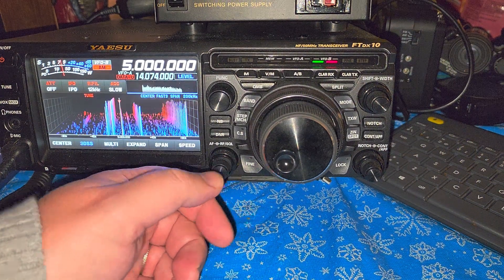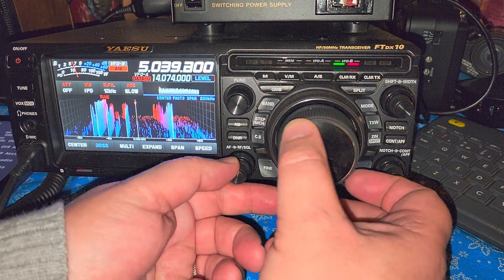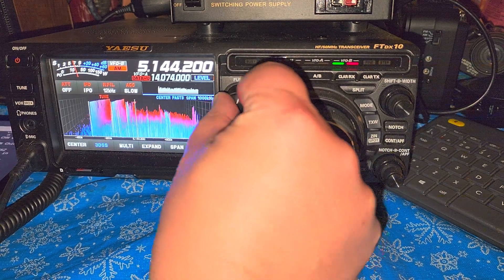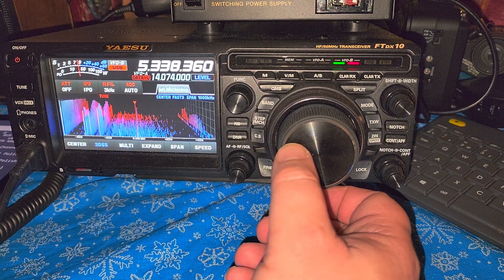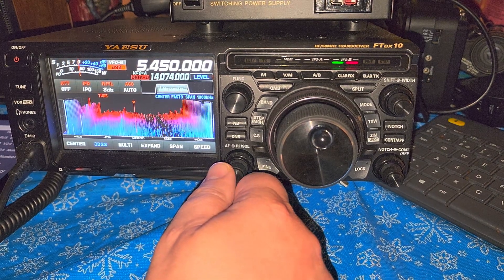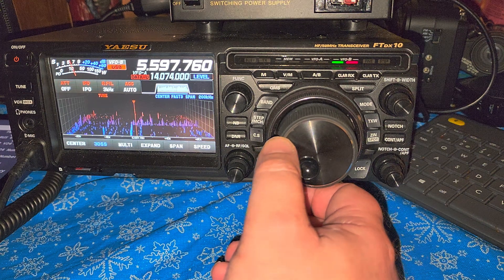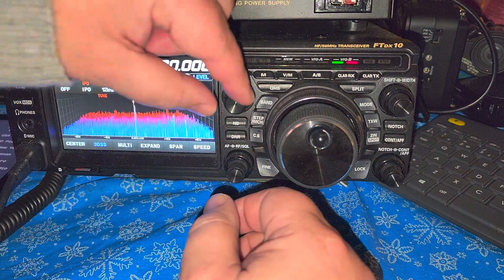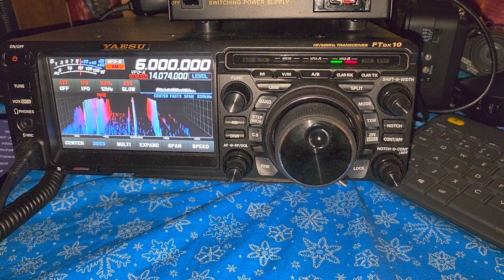Tuning 5000 to 6000 kHz Shortwave with comments on Yaesu FTdx10 transceiver and V outdoor antenna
Checking out what is on the shortwave bands from 5 to 6 MHz